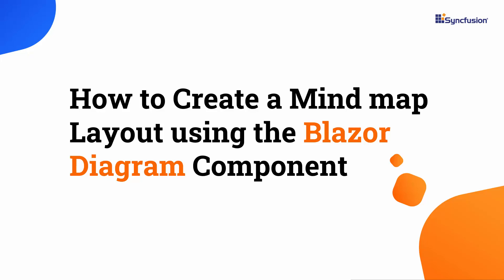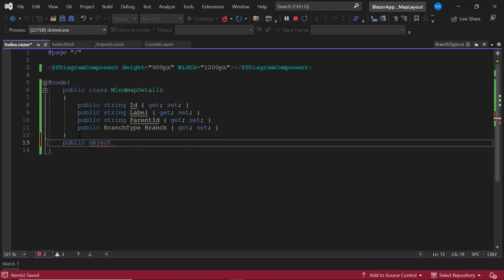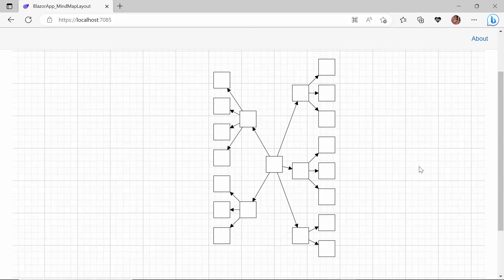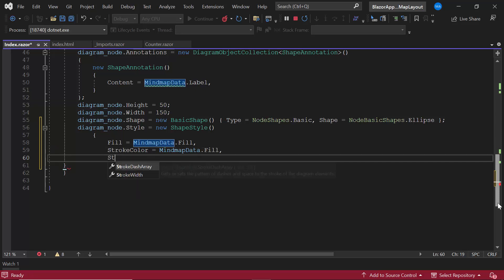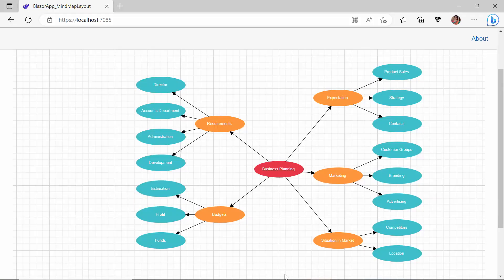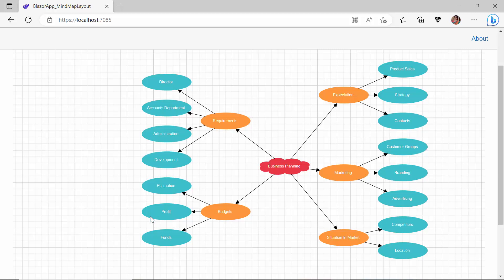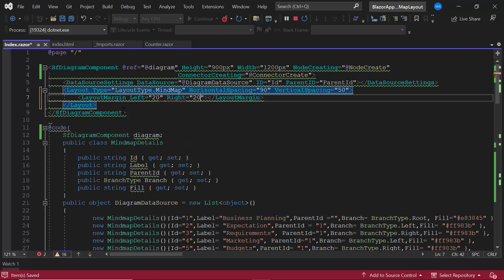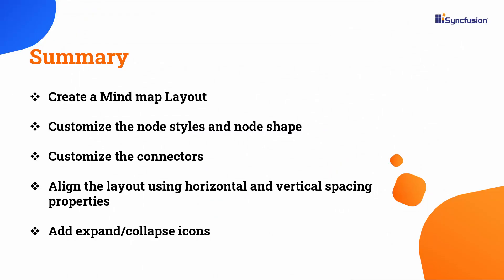How to Create a Mindmap Layout Using the Blazor Diagram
Learn how easily you can create a Mind map layout using the Blazor Diagram Component.

This video explains how to create a Mind map layout and customize the nodes and connectors in the layout. It also explains how to align the layout using horizontal spacing, vertical spacing, and layout margin properties. Additionally, it explains how to expand/collapse child nodes. Explore our tutorial videos

Watch the following video to know how to create a node and different types of node shapes in a Blazor Diagram Example project

BOOKMARK DETAILS
[00:00] Introduction
[00:27] Render the Blazor Diagram
[001:14] Create a Mind map layout
[05:18] Customize the nodes
[08:38] Customize the connectors
[10:31] Spacing and margin
[11:22] Add expand/collapse icons